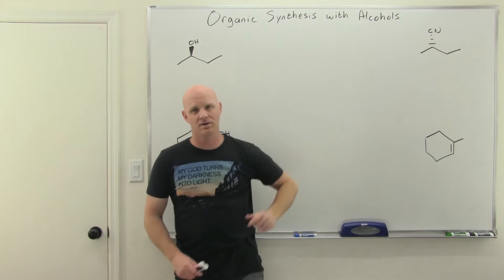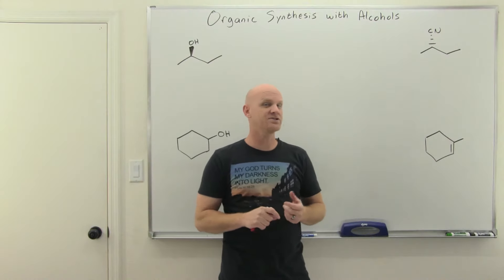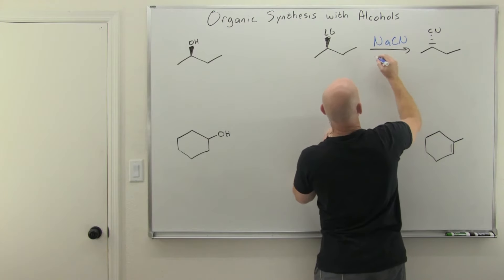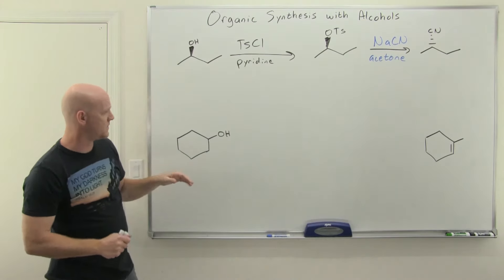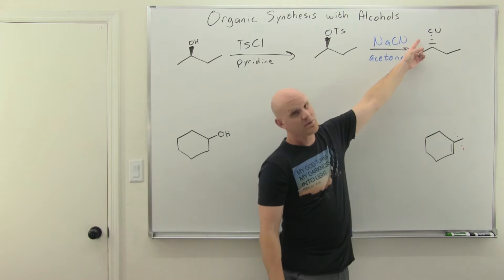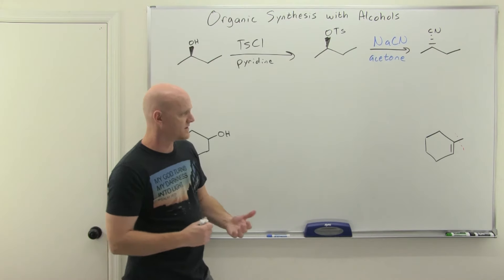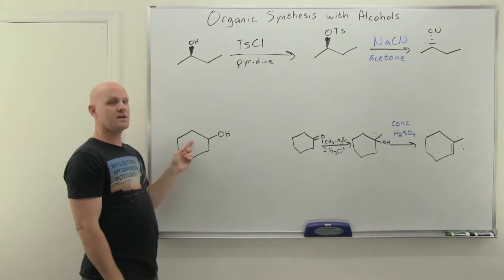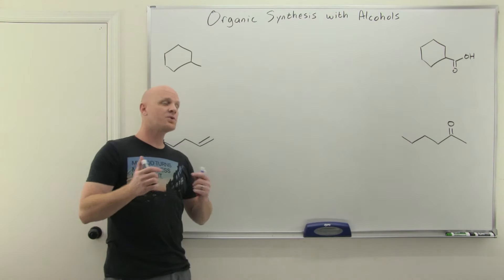12.9 Organic Synthesis with Alcohols | Organic Chemistry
Chad demonstrates how to solve common organic synthesis (retrosynthesis) problems that incorporate the reactions of alcohols by solving four examples step by step.

00:00 Lesson Introduction
01:04 Organic Synthesis Example #1
03:26 Organic Synthesis Example #2
06:42 Organic Synthesis Example #3
11:40 Organic Synthesis Example #4